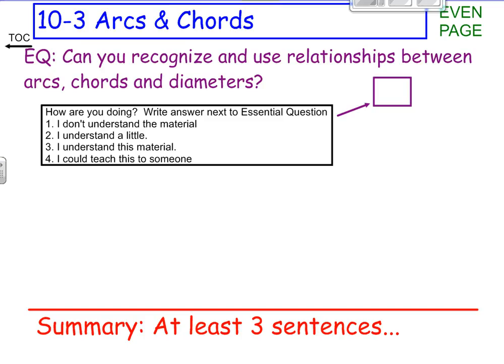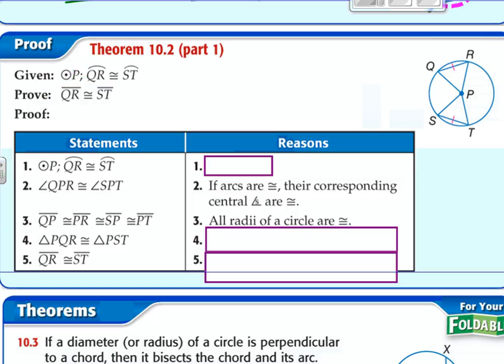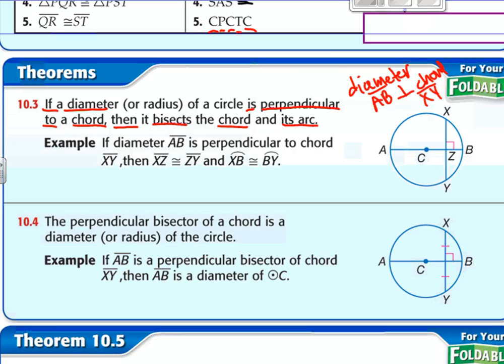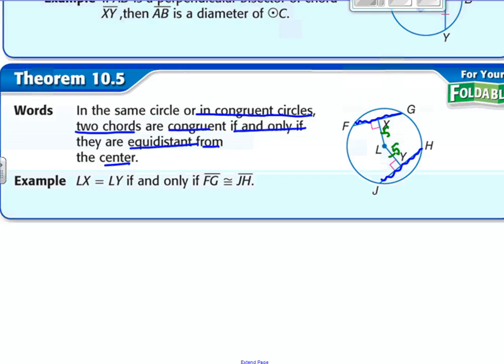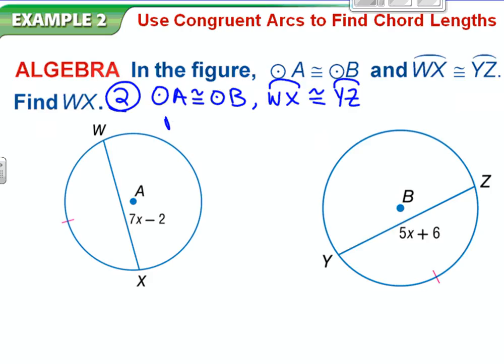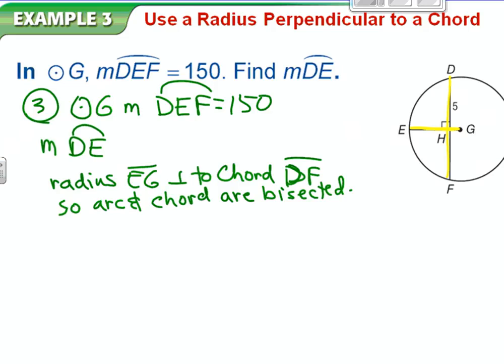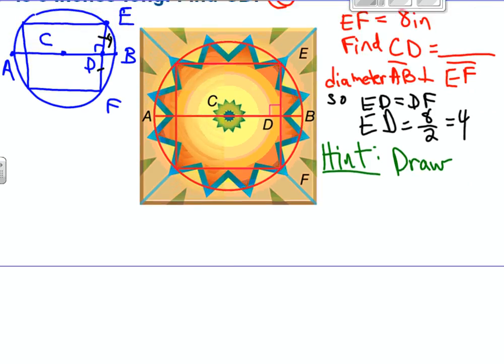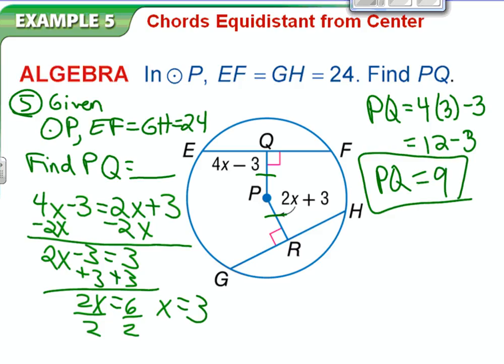7th hr Geo 5 15 15